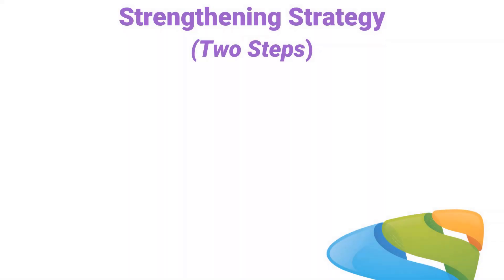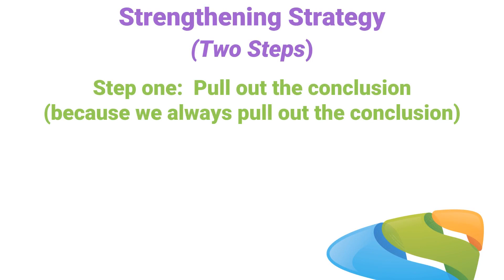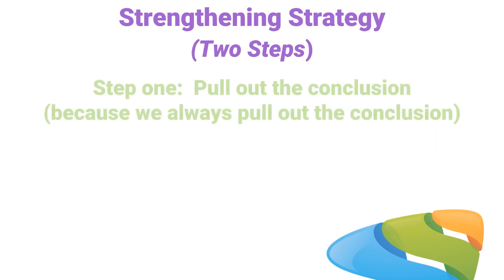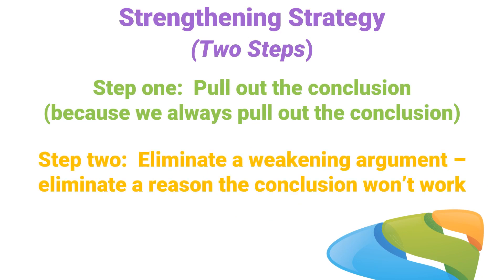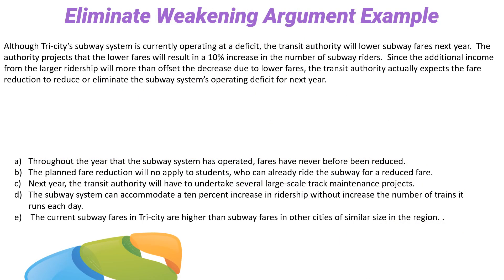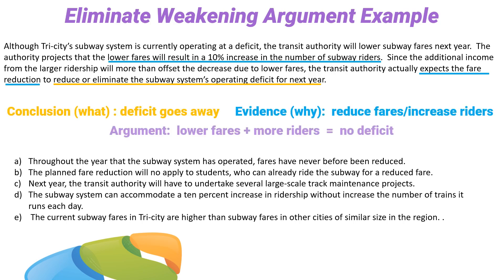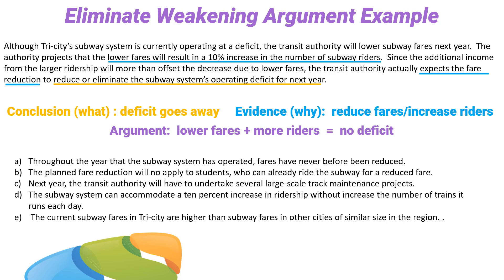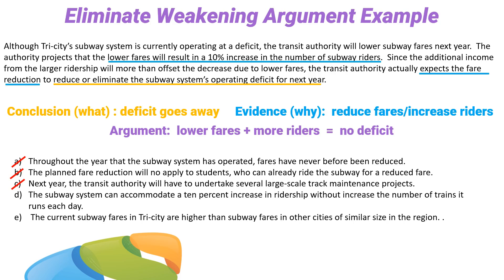GRE Critical Reasoning Strategies, Tips and Tricks | Advanced Strengthening Questions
The lessons focuses on solving advanced 325 level GRE critical reasoning strengthening practice questions. It covers advanced critical reasoning strategies including essential tricks and tips and we work step by step through two very challenging 325 level GRE strengthening practice questions.   Also, FREE BONUS: Super charged 2-week GRE study plan

There is one technique that quickly and easily points to the correct answer in ANY GRE critical reasoning strengthening question.  After you know the technique GRE critical reasoning strengthening questions become very fast and very easy.   The good news is - the technique is easy to learn!

Chapters
0:00 Intro
0:07 FREE GIFT
0:29 Tips and Tricks
1:04 Practice Question 1
3:02 Summary
3:13 FREE GIFT